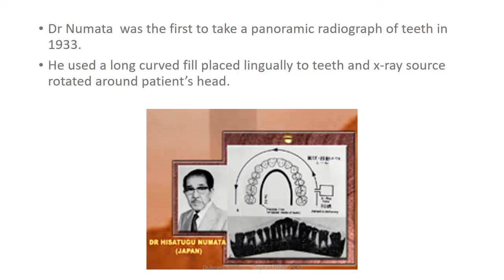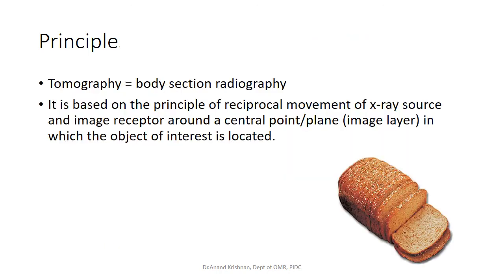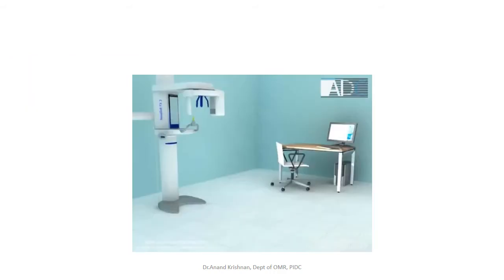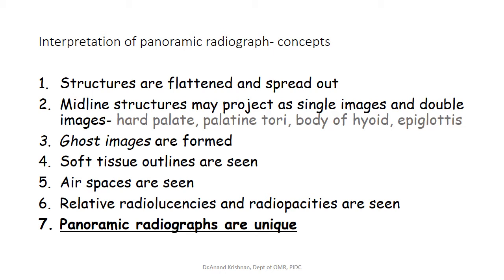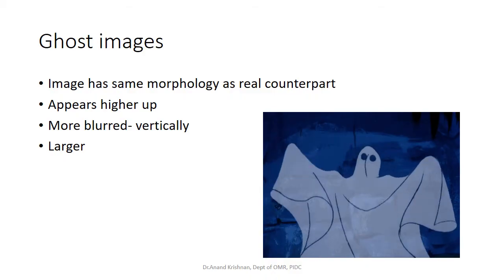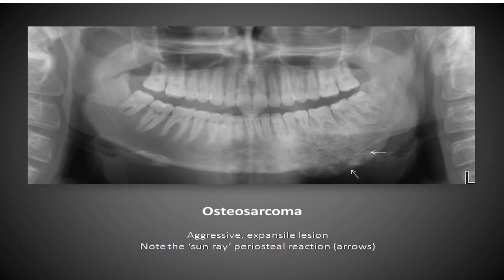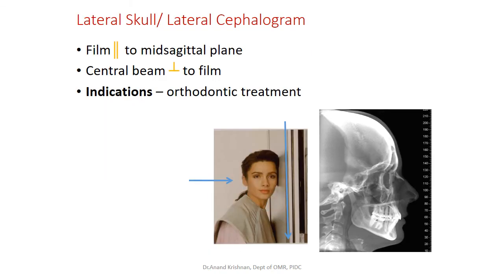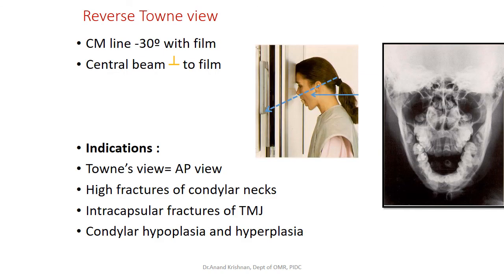Panoramic and Extra Oral radiography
Department of Oral Medicine and Radiology
Topic -  Panoramic and Extra Oral radiography
Date of Lecture - 12/01/2021
Batch - 24